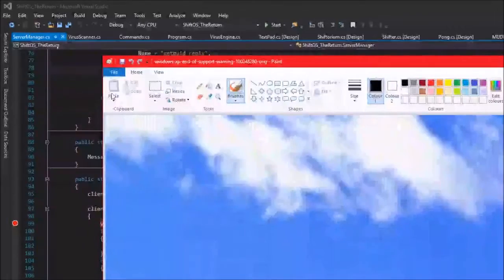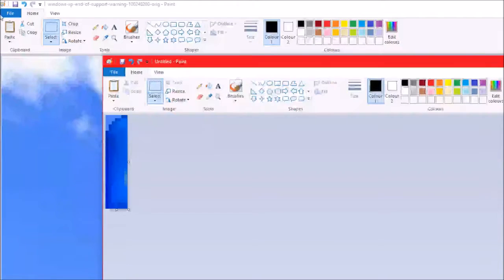[Archived] Timelapse Tuesday ep.1 - Windows XP skin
Another video from the ShiftOS archives.  This is the first ever Timelapse Tuesday video I did on the channel where I ripped a Windows XP skin into the game.  I should really bring Timelapse Tuesday back...